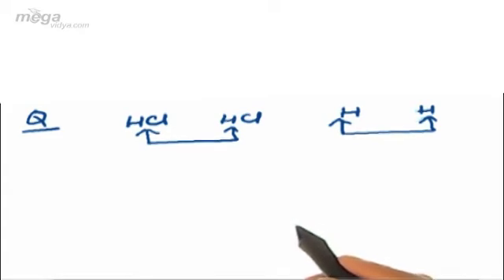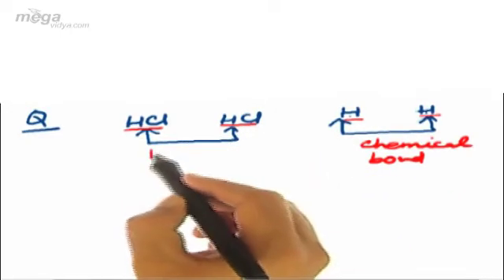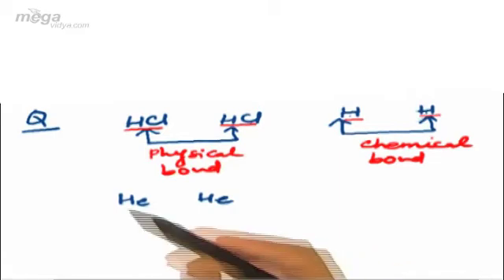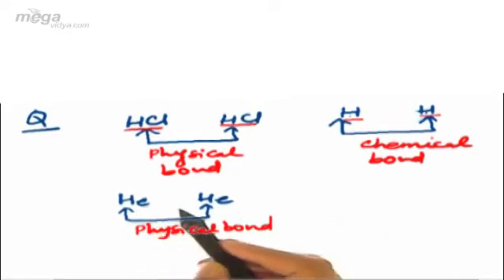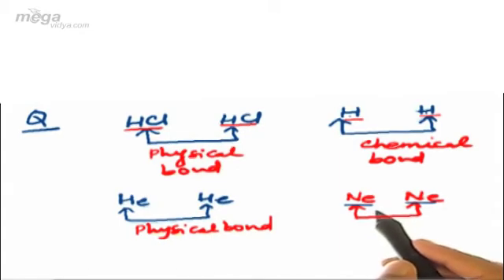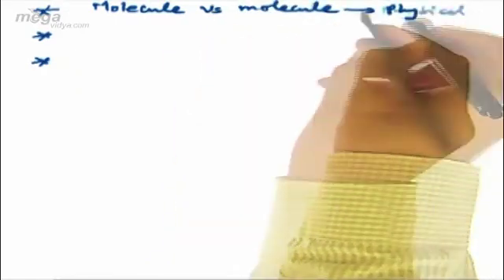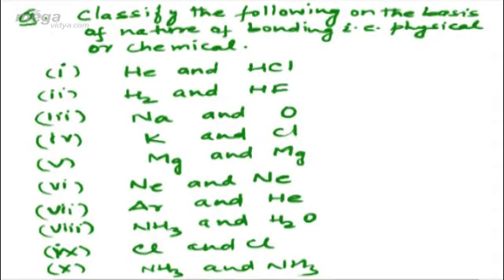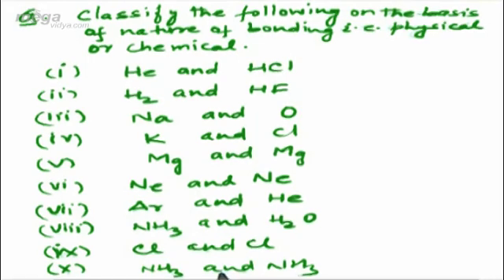Chemical Bonding Part-05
Video Lecture Notes on Criteria Of Chemical Bonding is provided to help IIT-JEE and AIEEE aspirants to do good score and sure success in entrance exams.